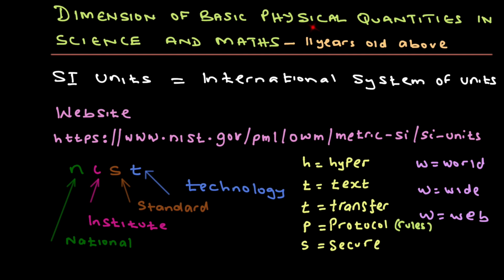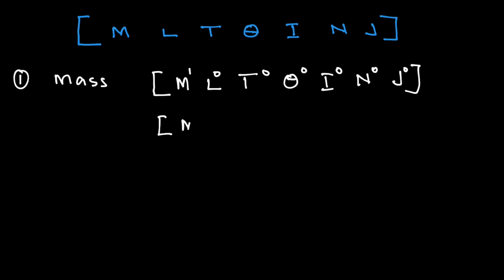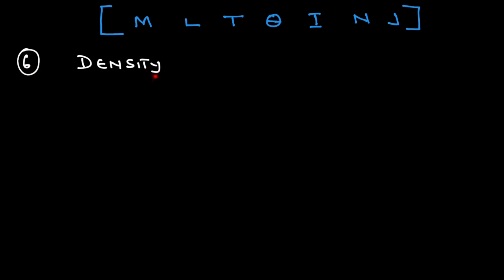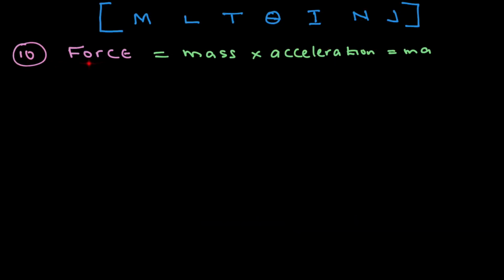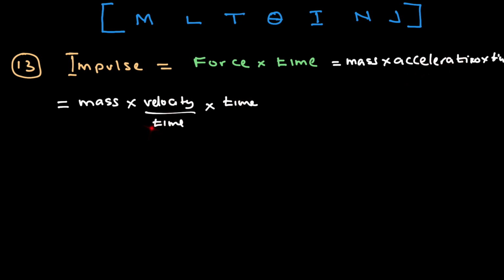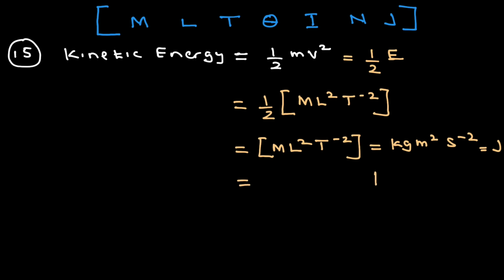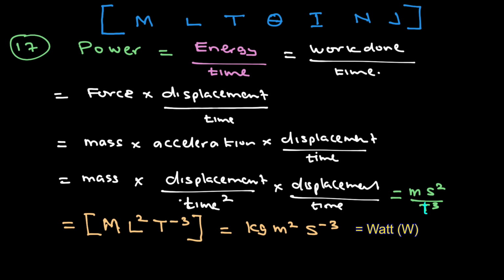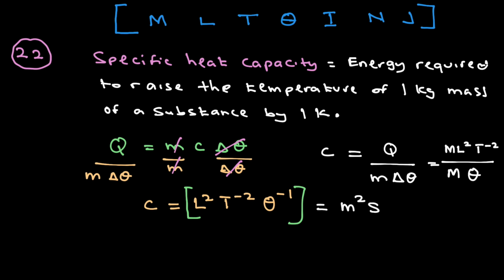Dimension of Physical Quantities in Science and Mathematics - Units and Measurements - Must Know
00:00:14     ￼Introduction
00:02:15     Keywords - Script
00:02:52    Keywords - Indices
00:03:57    Keywords - Formula
00:04:21    1- Mass Dimension - Unit
00:05:36    2- Length Dimension - Unit
00:06:22    3- Time Dimension - Unit
00:07:02    4- Area Dimension - Unit
00:07:50    5- Volume Dimension - Unit
00:09:46    6- Density Dimension - Unit
00:10:39    7- Speed Dimension - Unit
00:11:28     8- Velocity Dimension - Unit
00:12:57    9- Acceleration Dimension - Unit
00:14:17    10- Force Dimension - Unit
00:15:28    11- Pressure Dimension - Unit
00:17:40    12- Momentum Dimension - Unit
00:18:28    13- Impulse Dimension - Unit
00:20:00    14- Energy Dimension - Unit
00:22:51    15- Kinetic Energy Dimension - Unit
00:23:50    16- Potential Energy Dimension - Unit
00:26:47    17- Power Dimension - Unit
00:28:32    18- Frequency Dimension - Unit
00:29:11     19- Wavelength Dimension - Unit
00:29:48    20- Stress Dimension - Unit
00:30:44    21- Strain Dimension - Unit
00:31:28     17- Specific heat capacity Dimension - Unit